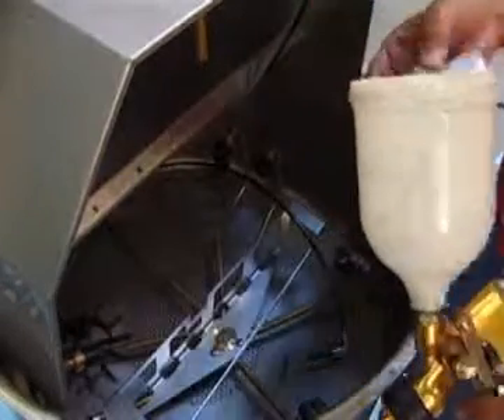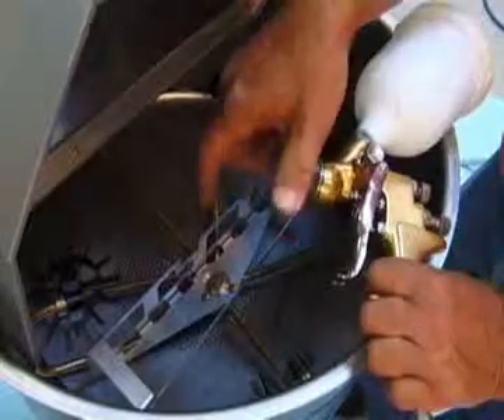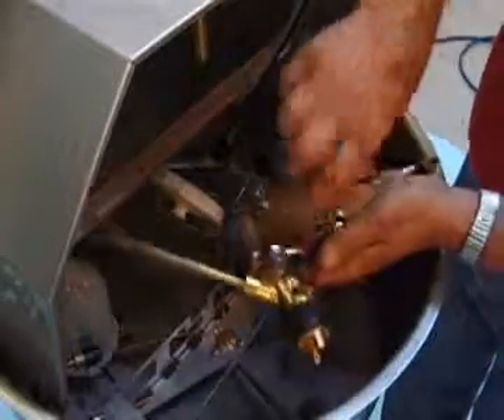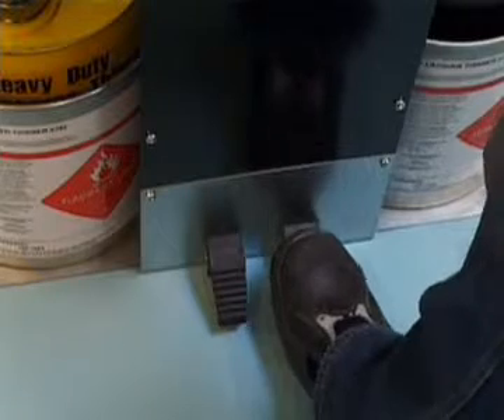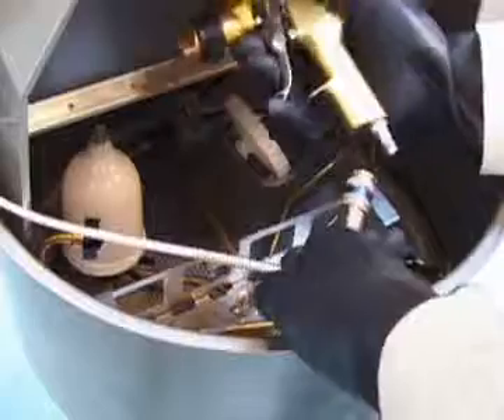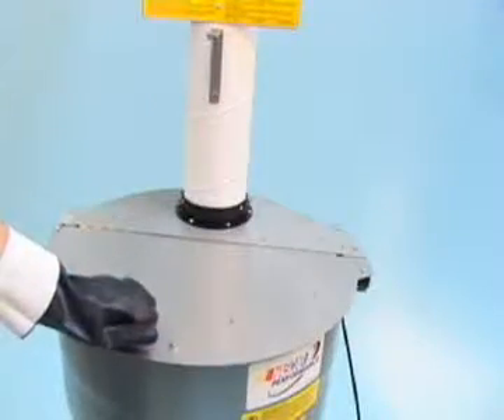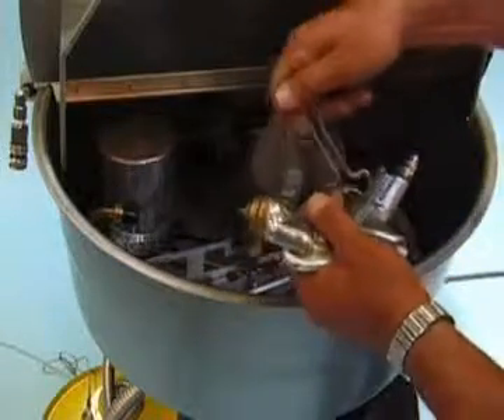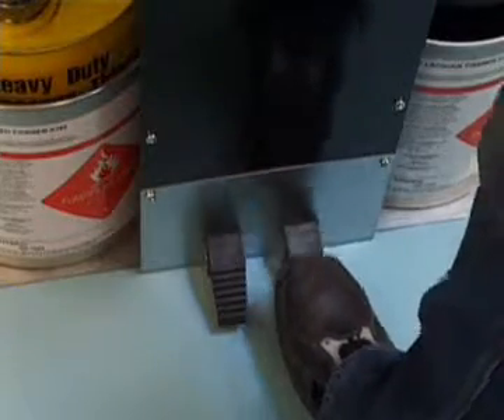1055 operate 360